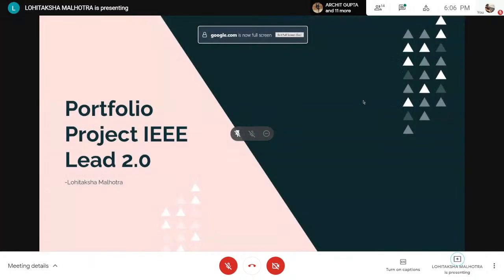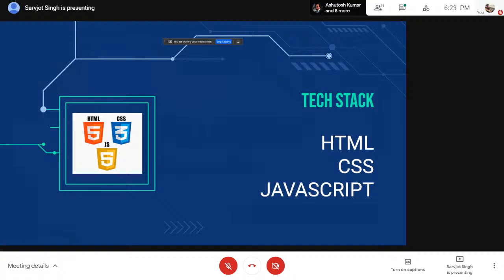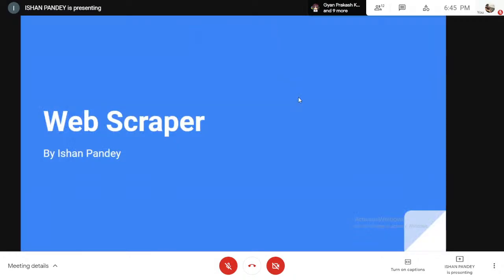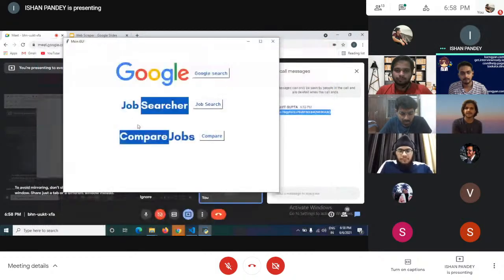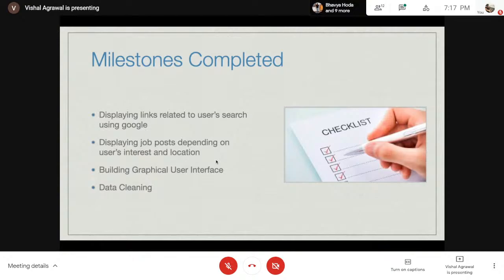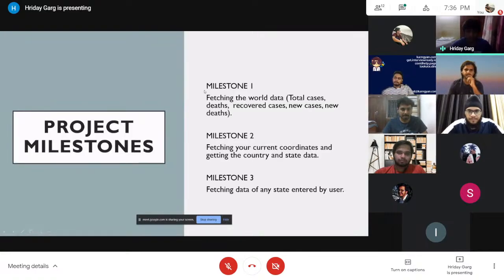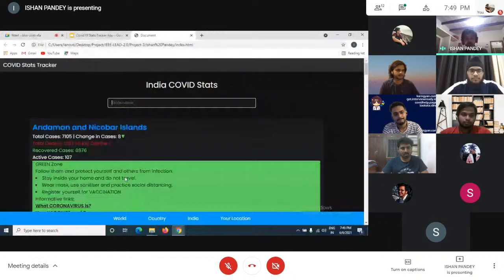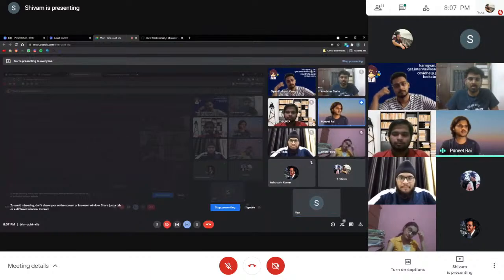IEEE LEAD 2.0 | BIT MESRA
"In theory, there is no difference between theory and practice. But, in practice, there is."
                                             -FrankWestphal

There is no better way to learn something than by getting your hands dirty. To learn well you must explore, try, fail and make things right. Promoting this idea IEEE recently organized the second edition of IEEE LEAD for K20s, which is a mentorship program consisting of three projects under web development.

To enrich your experience of the event the top 3 participants of all the projects will be giving a presentation showcasing their projects, sharing their experiences and how they tackled the problems they faced during the process!

The judges are:-
Puneet Rai (k17 batch)
Archit Gupta (k17 batch)
Gyan Karn (k17 batch)

The innovative projects made in such a short timeline just captivated the judges. So finally the top 3 (not in order) of all the three projects are as follows:

Project 1:

Lohitaksha Malhotra
Mayukh Pankaj
Sarvjot Singh

Special Mentions: Ishan Pandey

Project 2:

Ishan Pandey
Shambhavi Singh
Vishal Agarwal

Special Mentions: Mayukh Pankaj

Project 3:

Hriday Garg
Ishan Pandey
Shivam Kumar

Special Mentions: Sarang Gupta

Congratulations to all the winners!!🎉